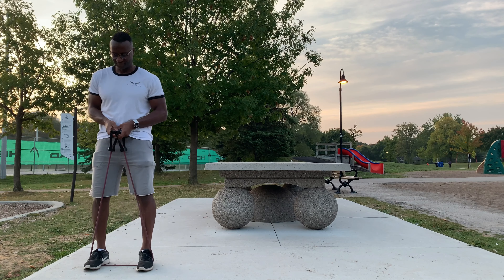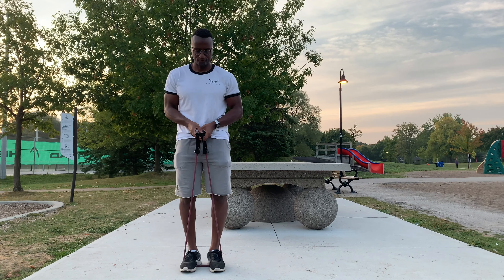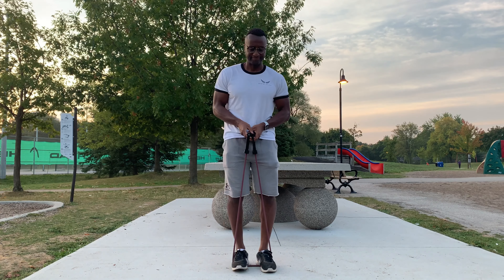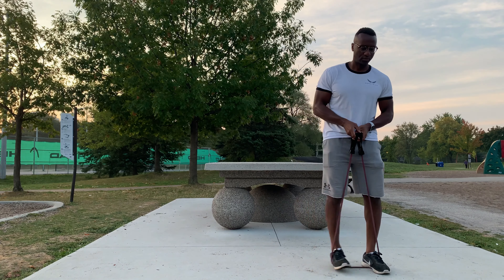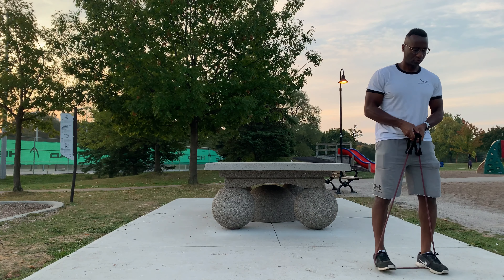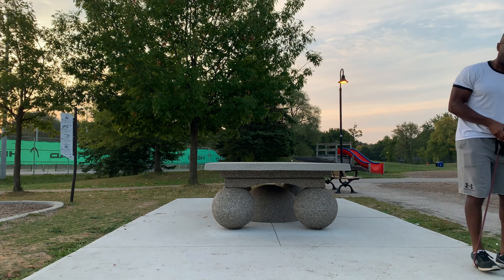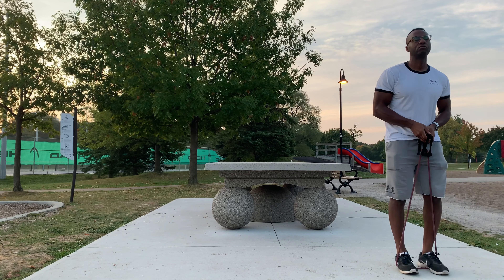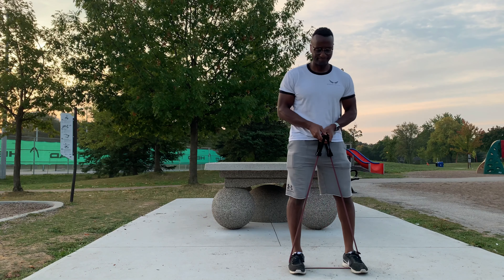1 Simple Balance Tip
Do you want to know a simple tip that can help your balance?  Of course you do, click the video